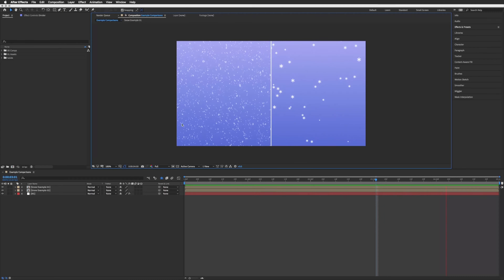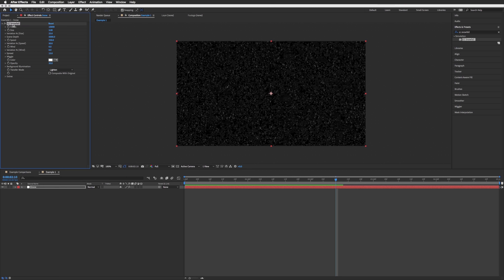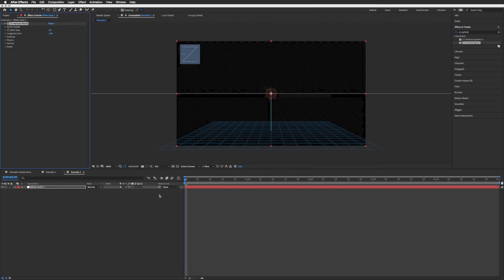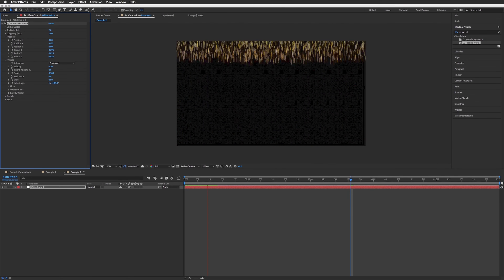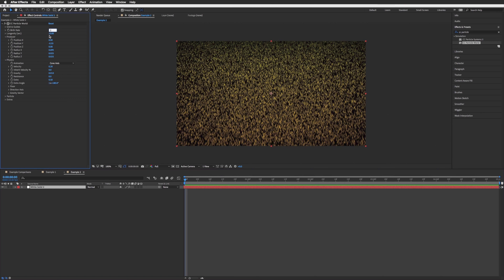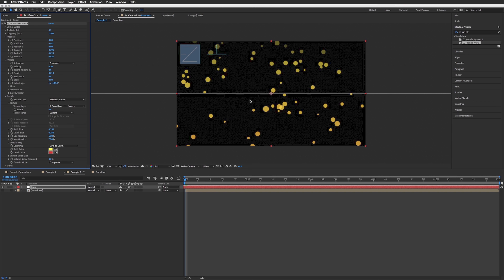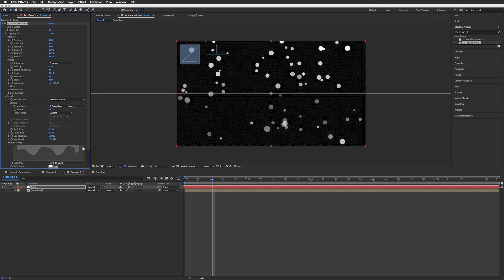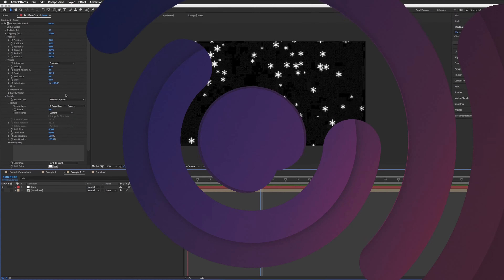How to Create Snow Falling in After Effects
In this tutorial, learn how to create snow falling in after effects without any plugins!

00:00 Introduction
00:21 Creating example 1
02:32 Creating example 2